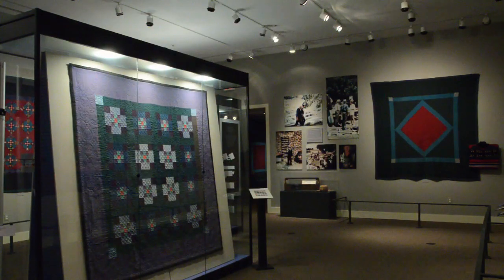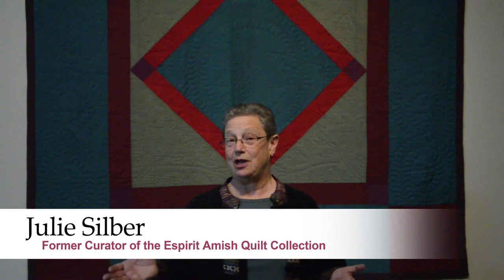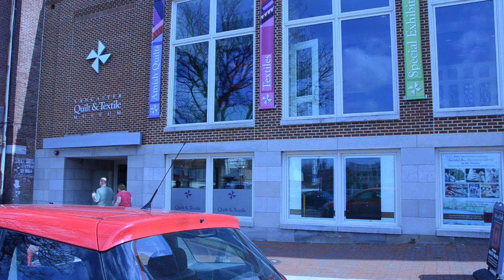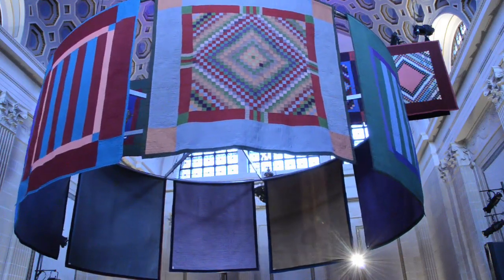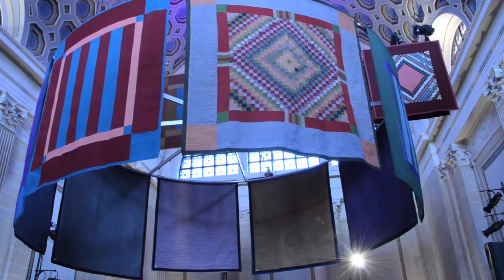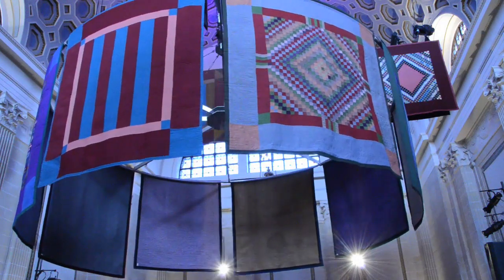Art of the Quilt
Wendy Nagle and Julie Silber invite you to come see Art of the Quilt at the Lancaster Quilt & Textile Museum.